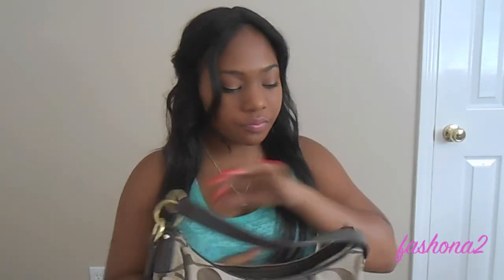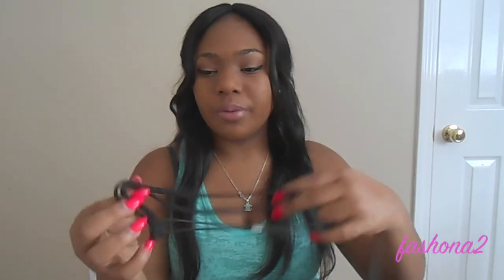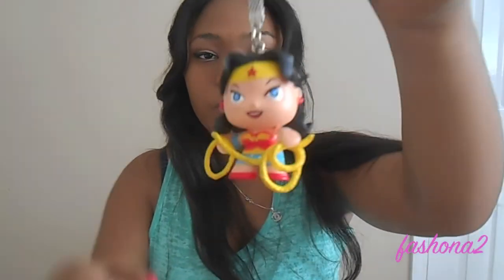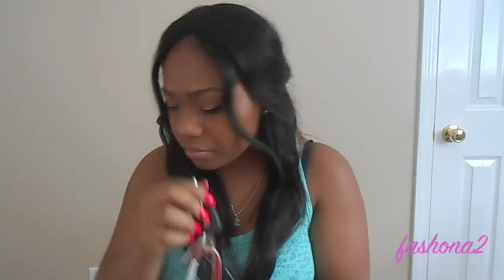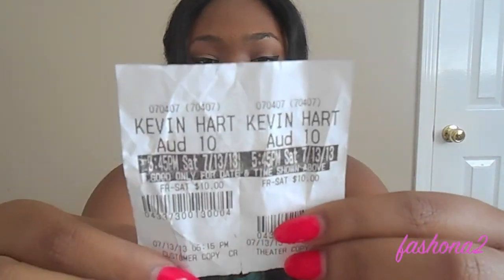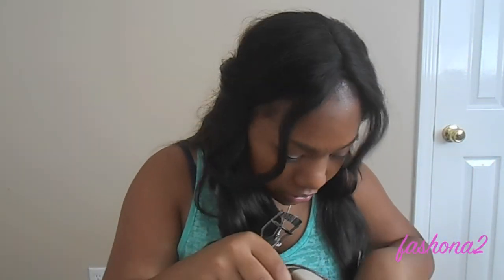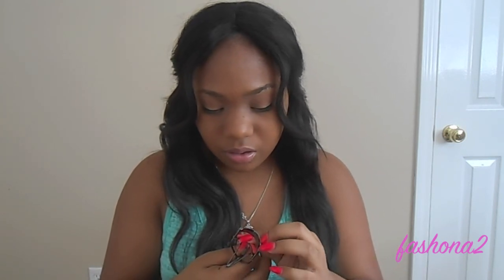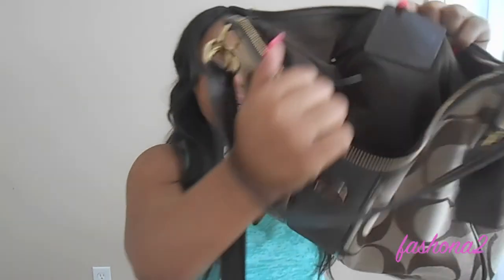Whats in My Coach Bag |Updated| fashona2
________OPEN ME!!!_________

Leave comments on what videos you wanna see next! :)

Share videos with friends and others help me get to at least 100 subbies!!!
Lets expand this channel :)